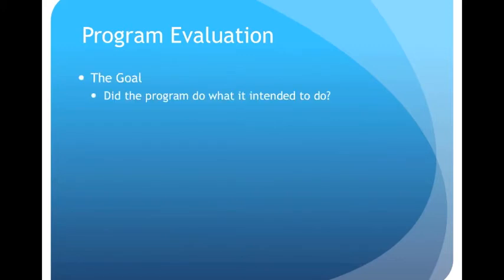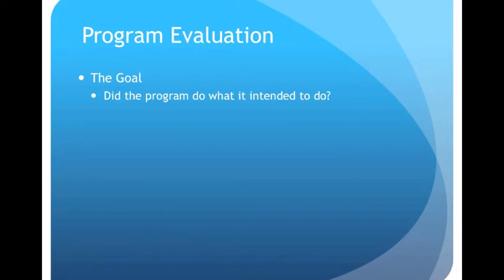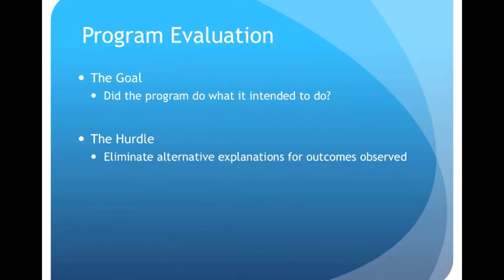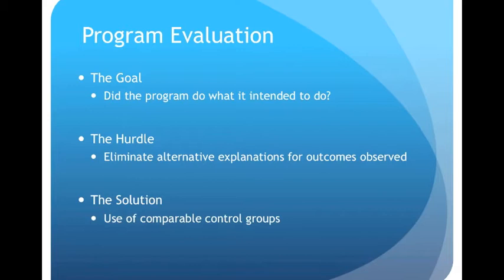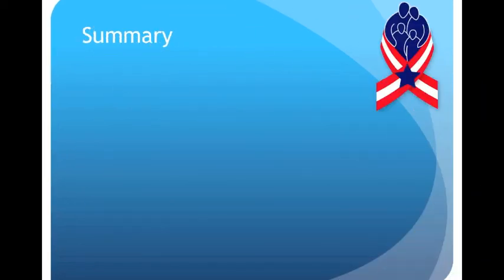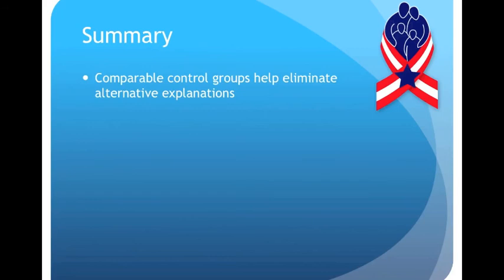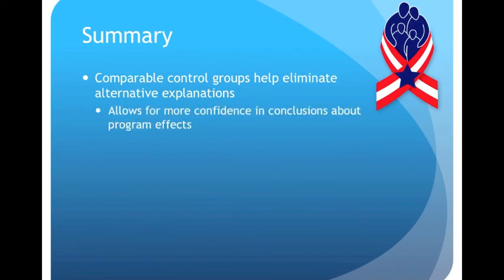Research Design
Our first in a series about how the Clearinghouse engages in the scientific process.